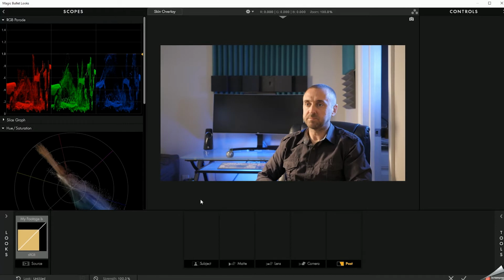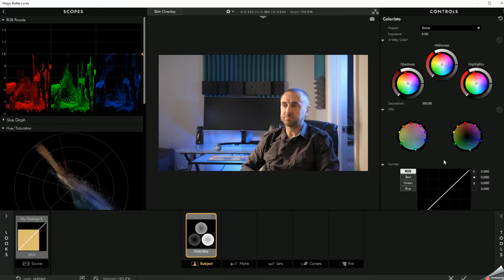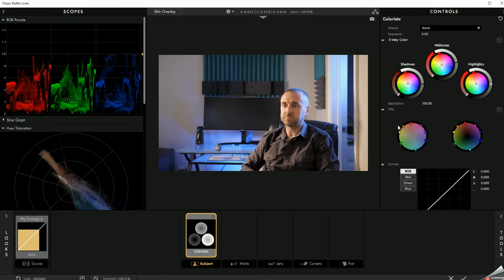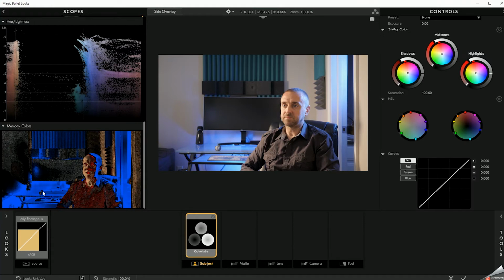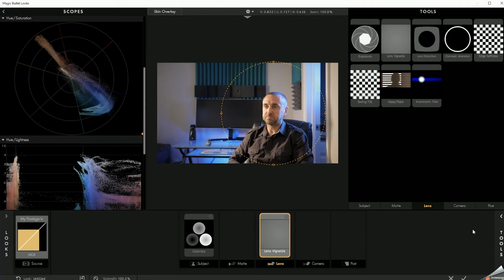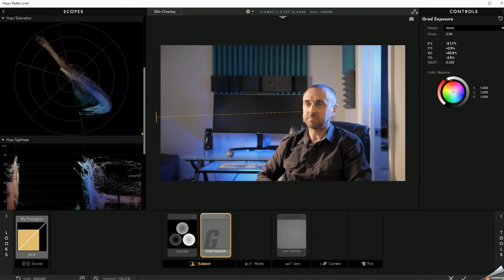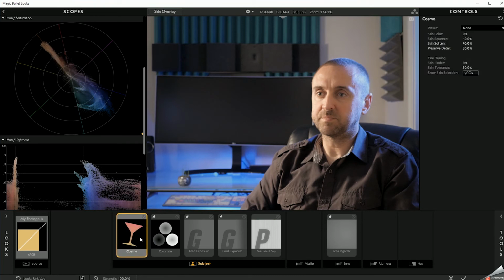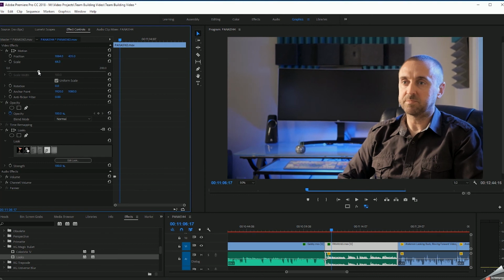Color Correction 101 Final in Series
Last video in a short series on the fundamentals of color correction/grading.